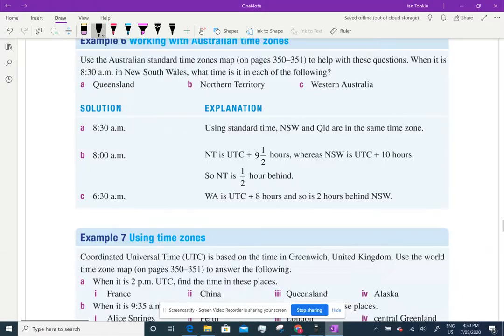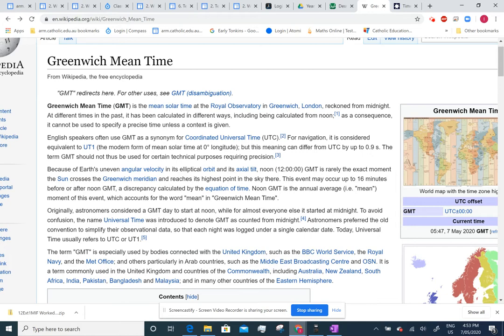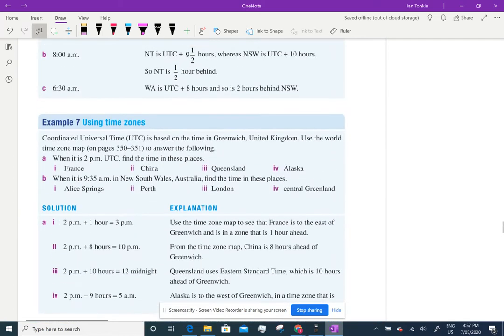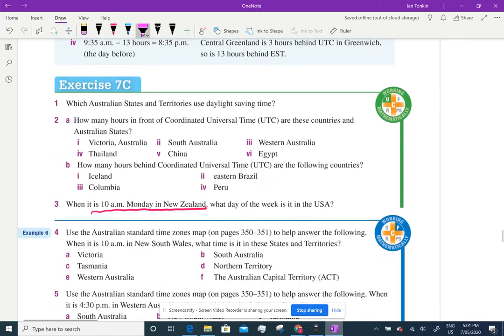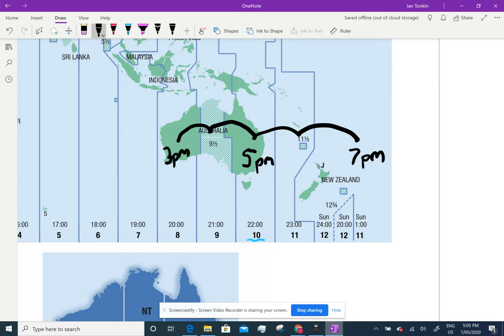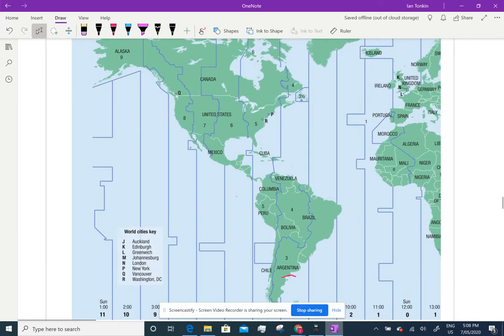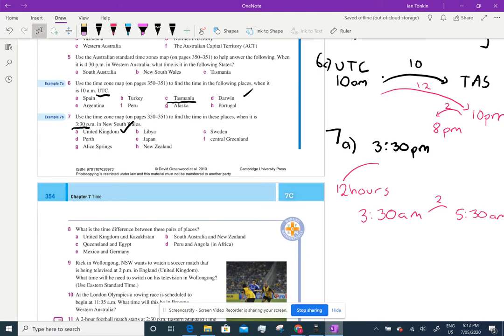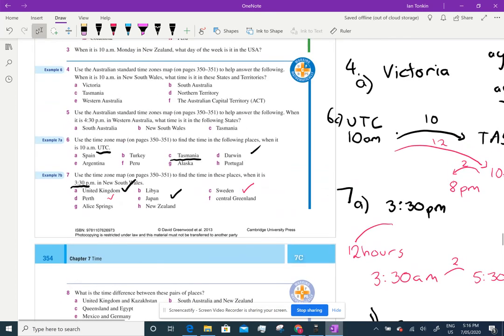Year 7 Cambridge Ex 7C Using Time zones